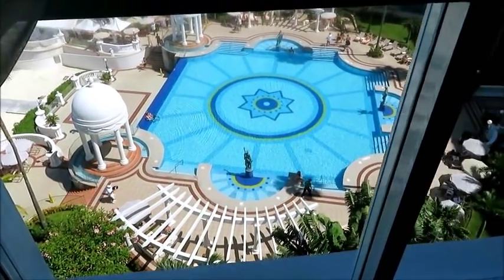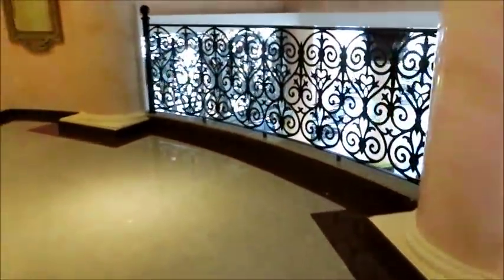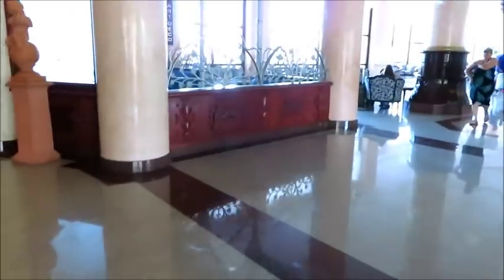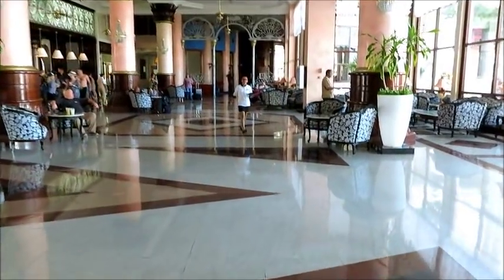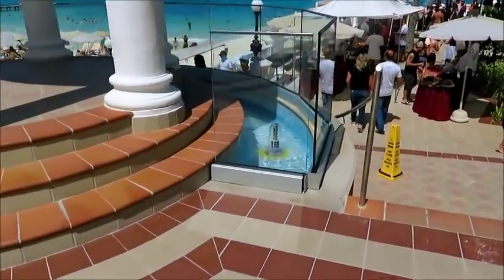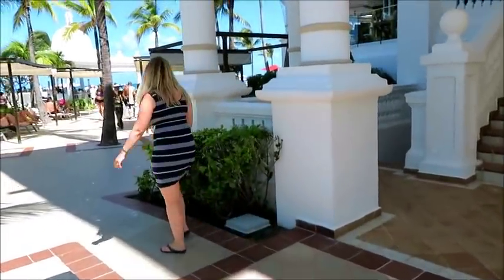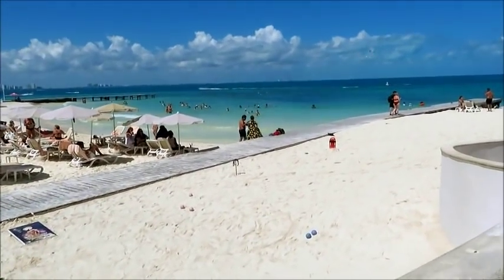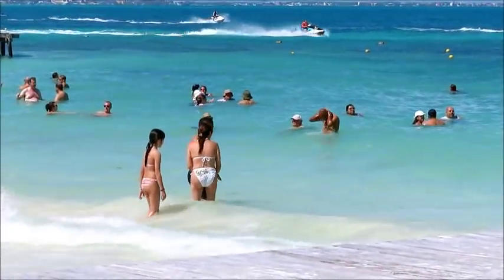Hotel Riu Palace Las Americas (All-Inclusive Resort, Mexico) - Walking Tour and Review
Hotel Riu Palace Las Americas is an all-inclusive resort located in Cancun, Mexico. We captured this footage in October 2018.